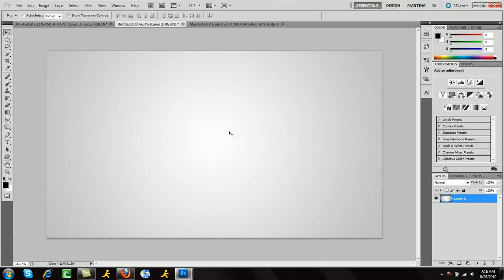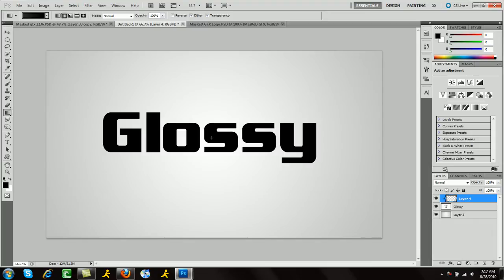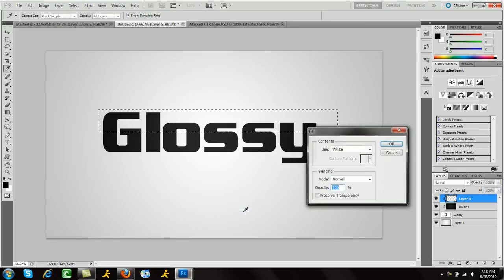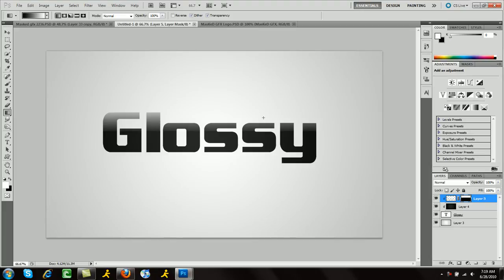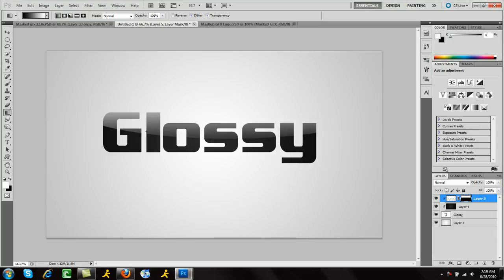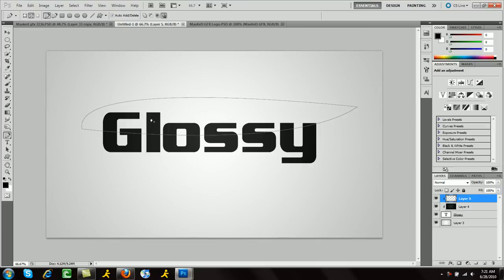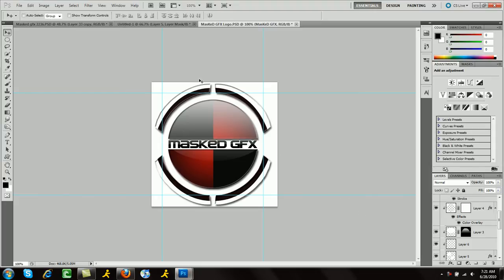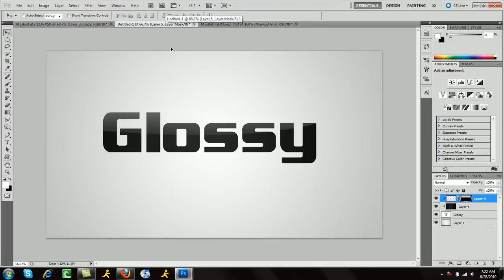How To Give Objects a Glossy Overlay | Adobe Photoshop Tutorial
Another re-upload hope you guys enjoy!